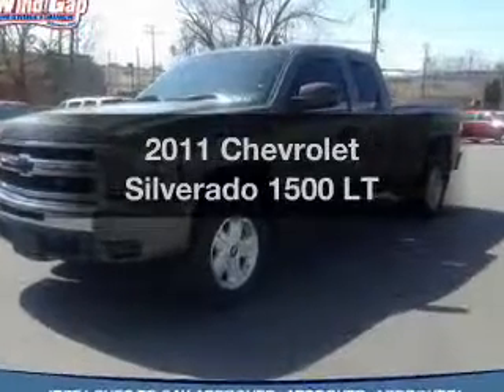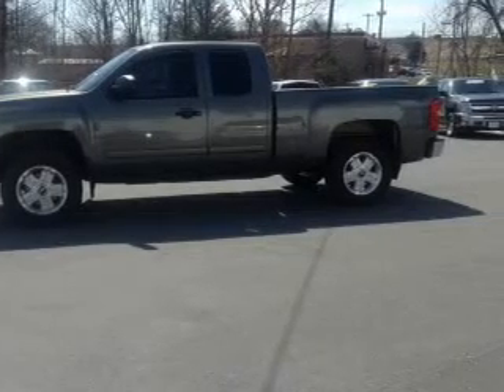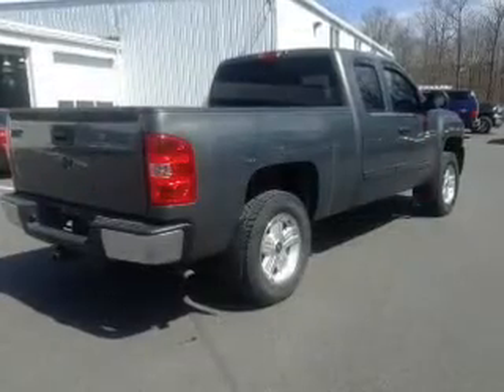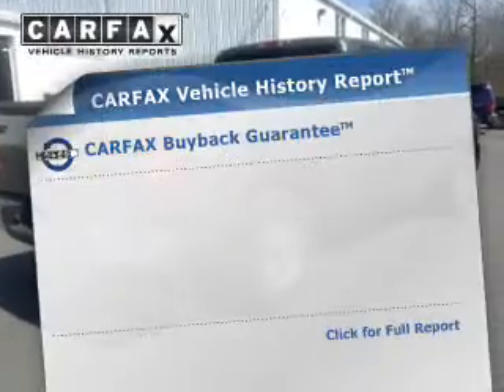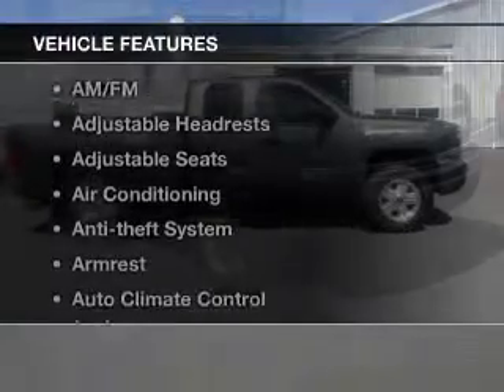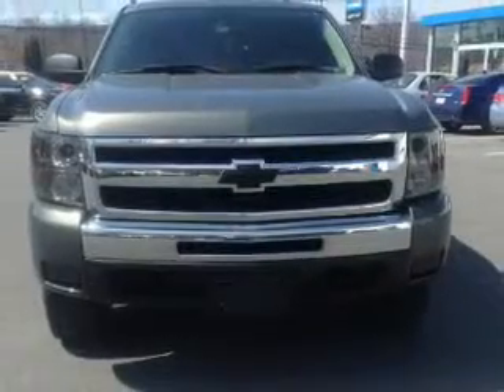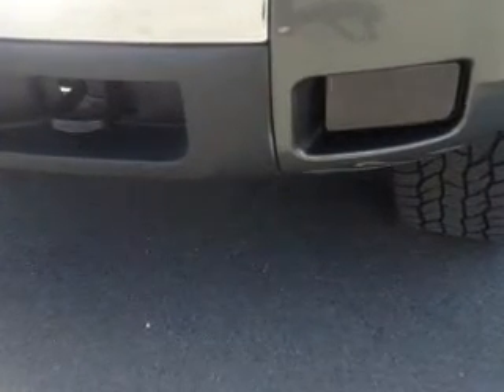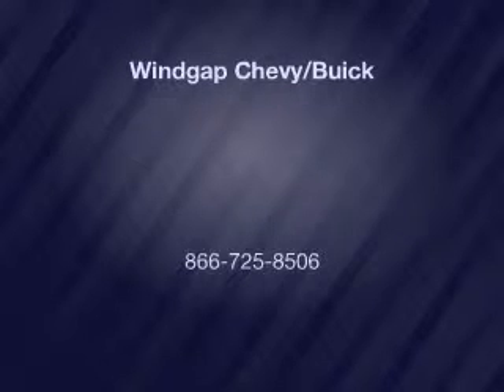2011 Chevrolet Silverado 1500 - Wind Gap PA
Year: 2011
Make: Chevrolet
Model: Silverado 1500
Trim: LT
Engine: 5.3 L, 8 cylinder
Transmission:
Color: Green
Mileage: 74916
Address:
1043 South Broadway